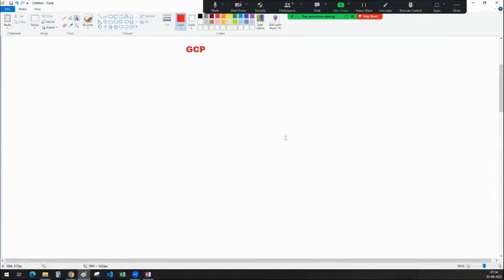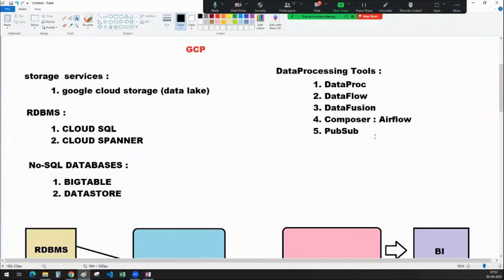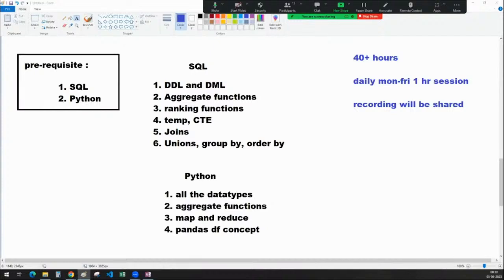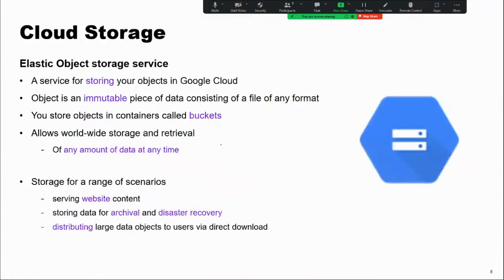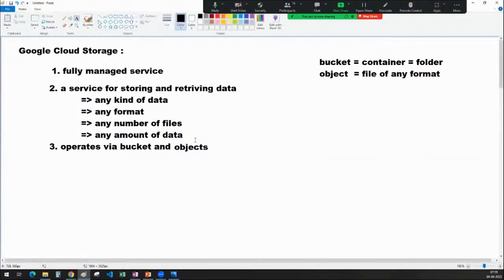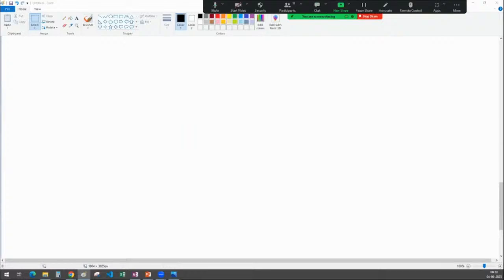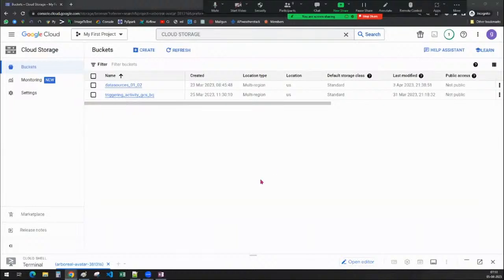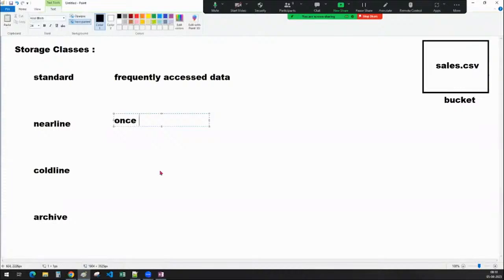GCP (Google Cloud Platform) tutorials by Mr. Shaik Saidhul Sir